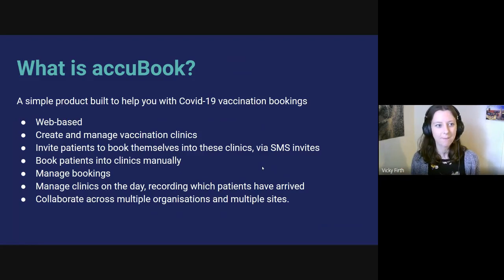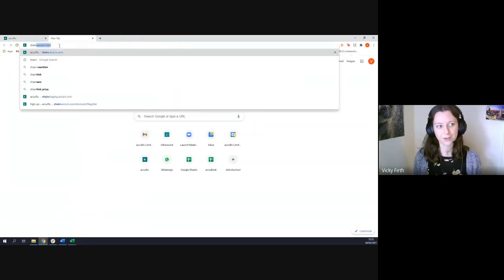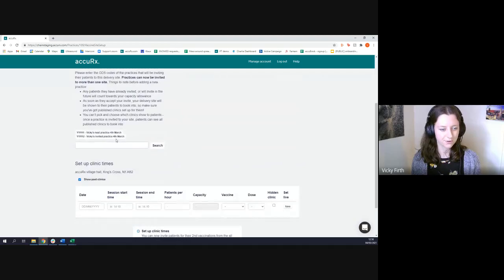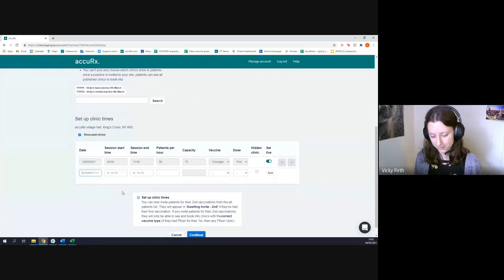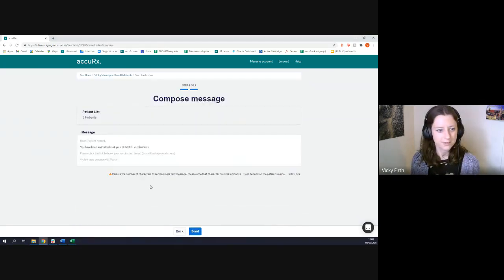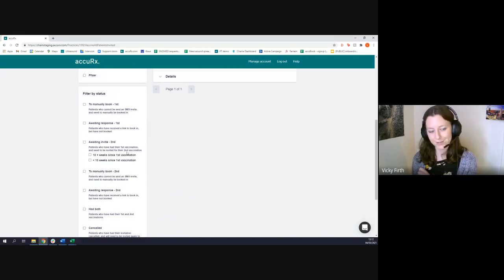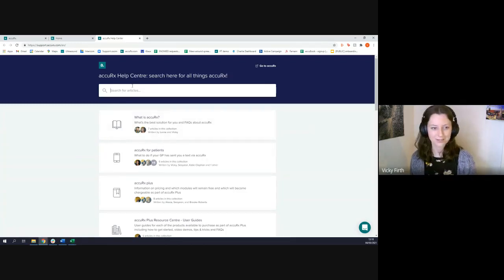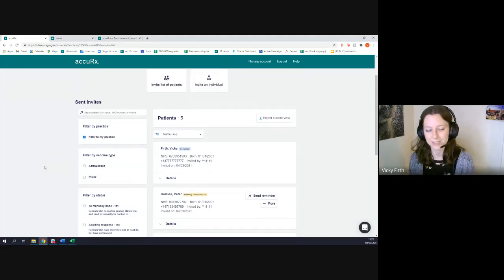Getting started with accuBook (recording)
This session, originally held with practices who had just been activated with accuBook, gives an introduction to accuBook, and how to get started. We'll cover:
- An overview of what accuBook is and how to get signed up
- How to set up your delivery site and clinic sessions
- How to invite other practices to this site if appropriate
- How to invite your patients and manage their bookings
- How to arrive patients on the day
- How to find extra support
- Questions from participants throughout